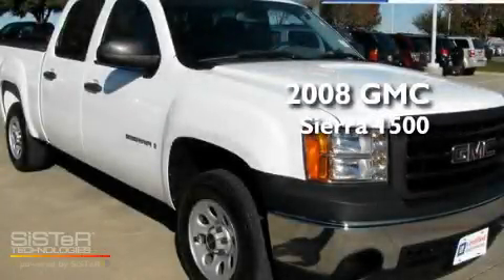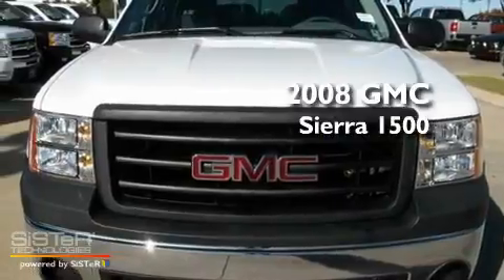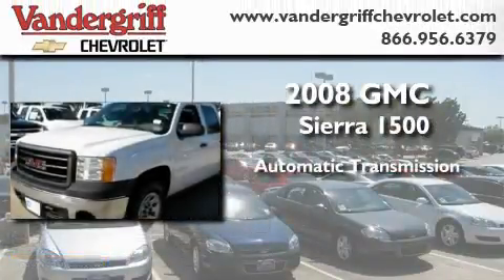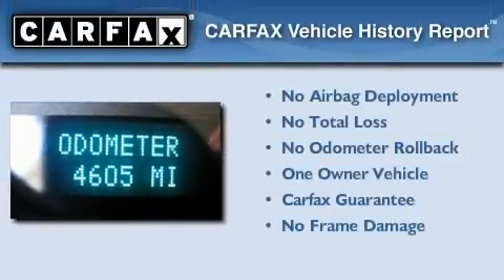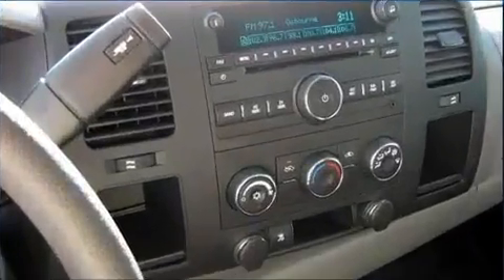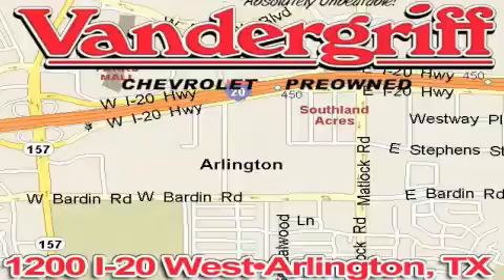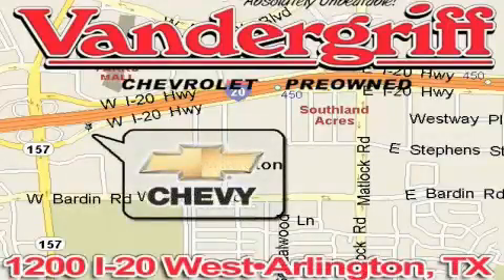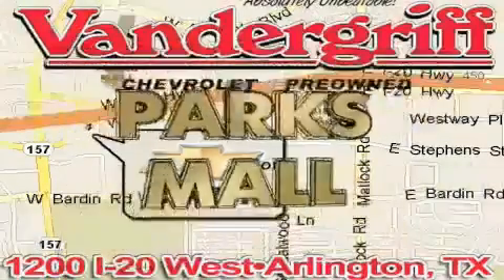Used 2008 GMC Sierra 1500 Fort Worth TX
Year: 2008
 Make: GMC
 Model: Sierra 1500

 Trans.: Automatic
 Exterior: Summit White
 Miles: 4,605
 Interior: Gray

 Preowned 2008 GMC Sierra 1500 Arlington TX